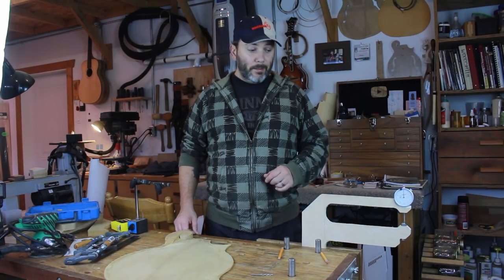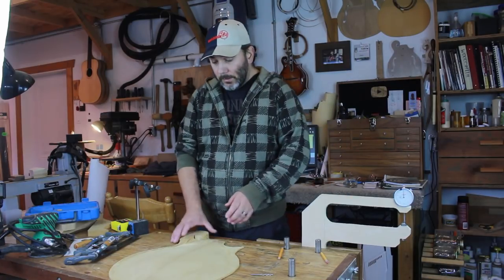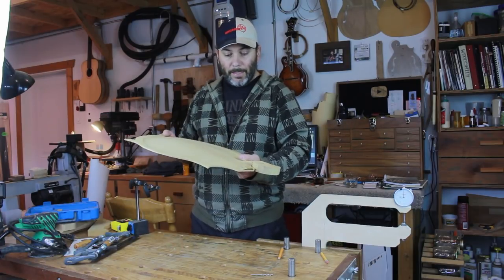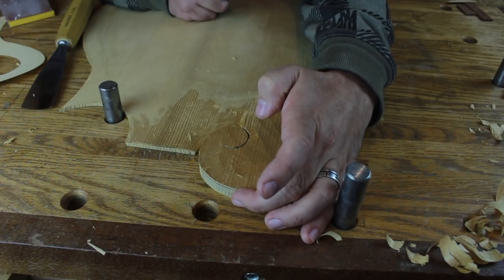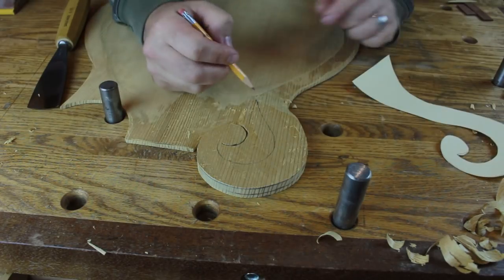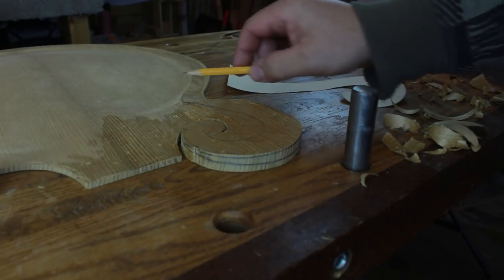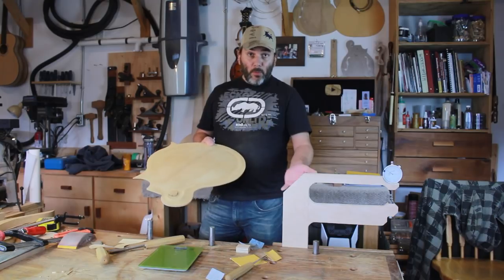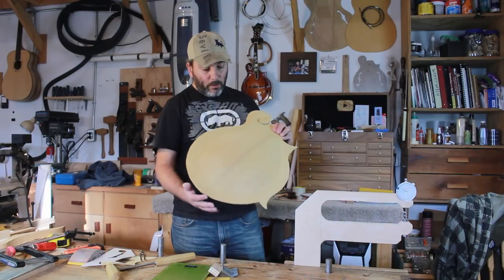Carving a F5 Scroll/ Part6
Hovington Instruments

TOOLS & CONSUMABLES

Bow River Wood to Works

Daedalus
Nothing